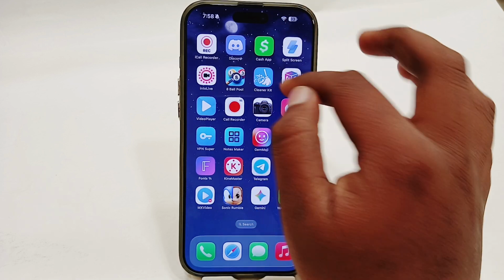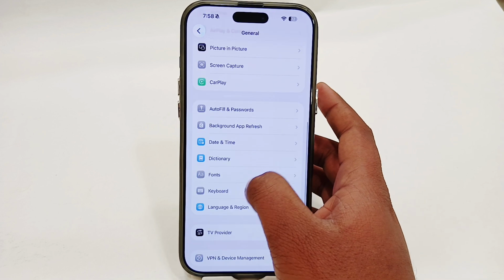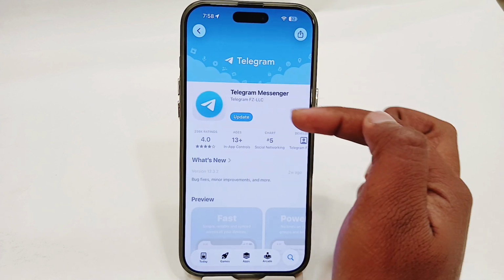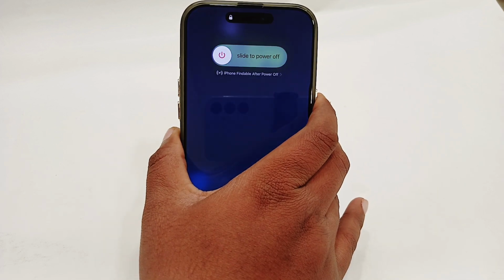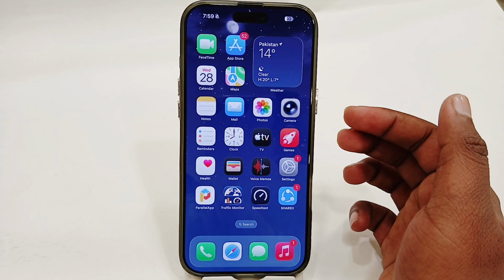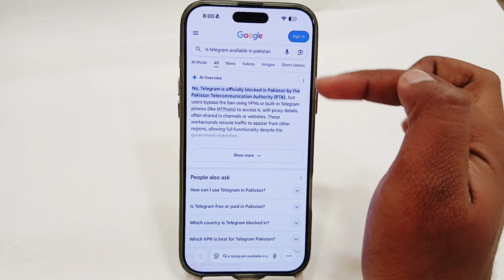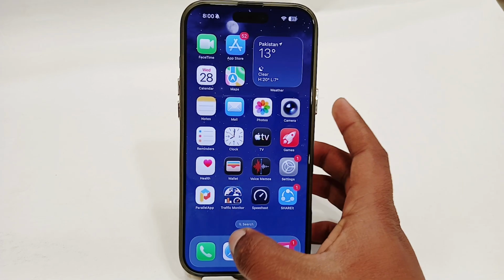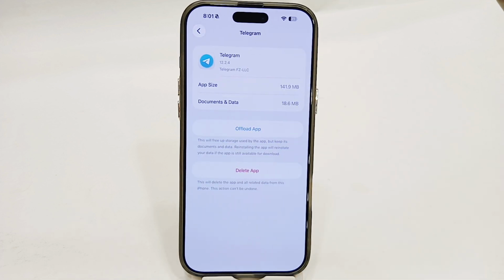How to Fix Telegram Stuck on Connecting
Is your Telegram stuck on a "Connecting..." loop or failing to sync messages on iPhone 17 or Android 16? In January 2026, with the release of iOS 26.2 and Android 16, new "Network Sandboxing" and Liquid Glass security updates have caused handshake errors with Telegram’s global servers. Whether you're facing regional blocks or a corrupted app cache, this updated tutorial covers the "MTProto Proxy" bypass, the "Battery Optimization" fix, and how to resolve the January 2026 "Sync Loop" glitch.

In this video, we cover:

The "MTProto Proxy" Bypass: A life-saver for 2026—how to use Telegram’s built-in proxy settings to bypass local network restrictions without needing a slow VPN.

Disabling Battery Optimization: Why Android 16 and iOS 26 aggressively kill Telegram's background connection—how to set the app to "Unrestricted" so you never miss a message.

Clearing the "Liquid Glass" Cache: A step-by-step on how to go to Settings  Data and Storage  Storage Usage and clear your cache to fix the "Updating..." hang.

The Airplane Mode "Jumpstart": An updated 2026 trick to force your device to re-negotiate a secure connection with Telegram’s content delivery servers.

Checking Regional Outages: How to verify if the January 2026 disruptions in certain regions (like recent reports from Russia or Iran) are affecting your specific account.

VPN & DNS Conflicts: Why custom DNS profiles (like AdGuard or Private DNS) can block Telegram's encrypted traffic and how to whitelist the app.